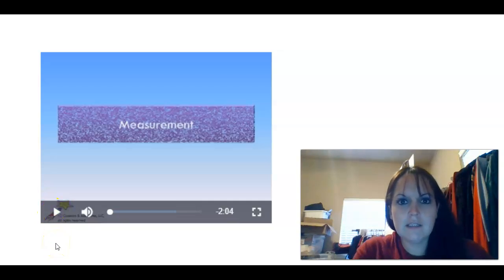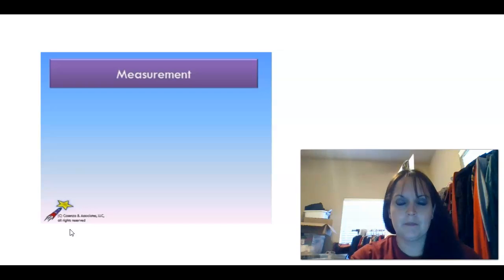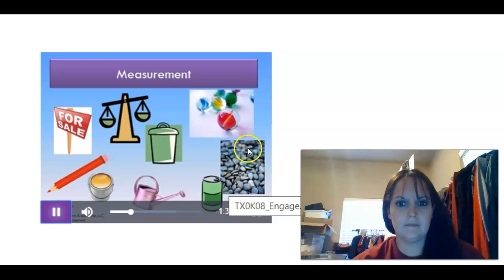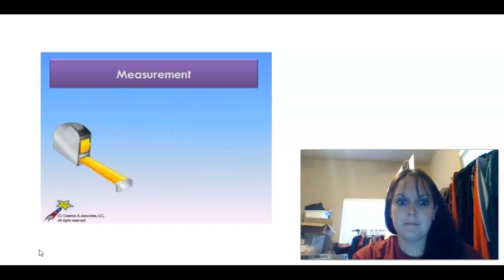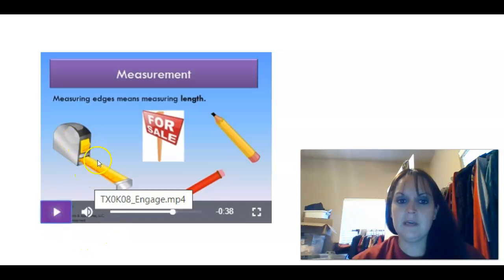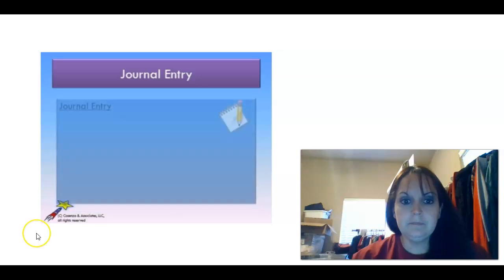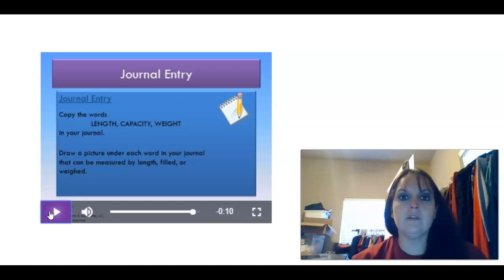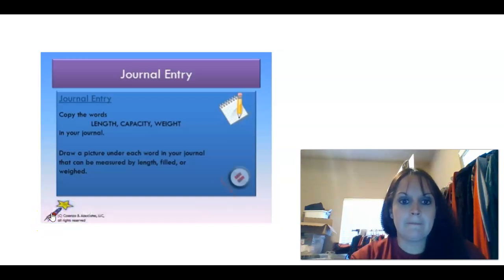Length, Weight, and Capacity